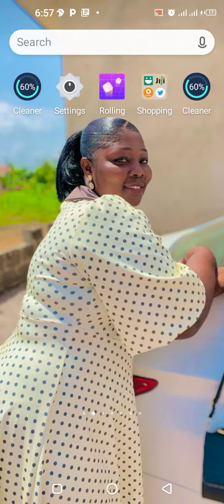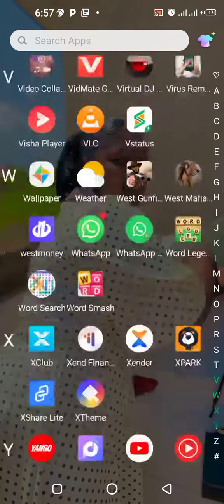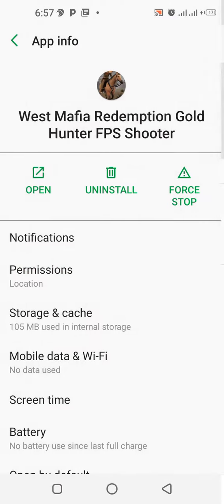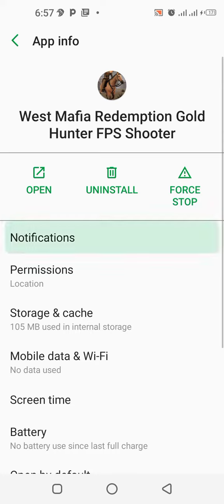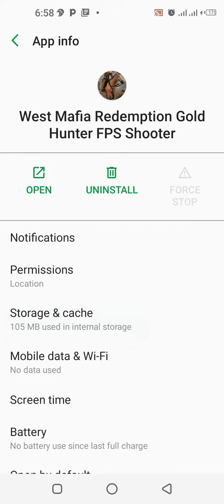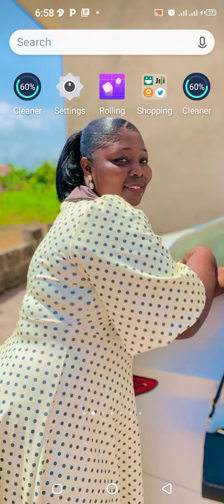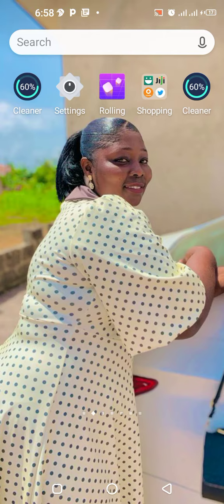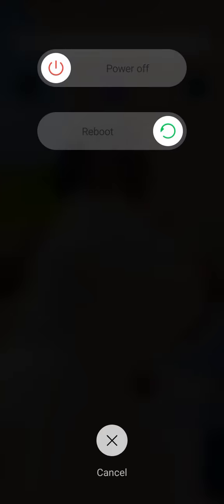how to fix west mafia redemption gold hunter FPS shooter Black Screen & White Screen